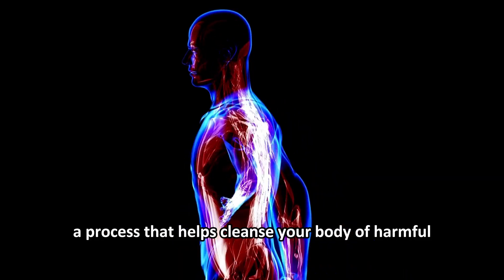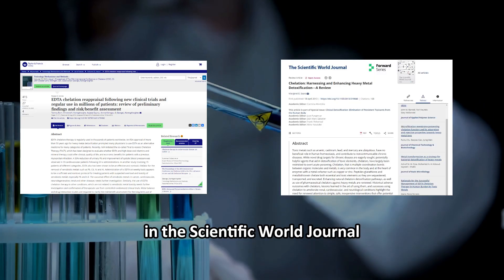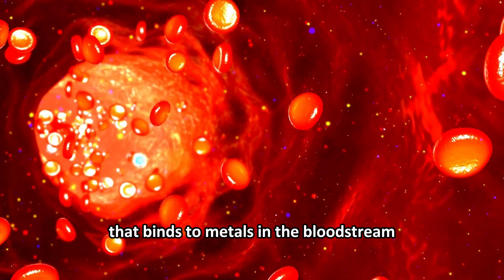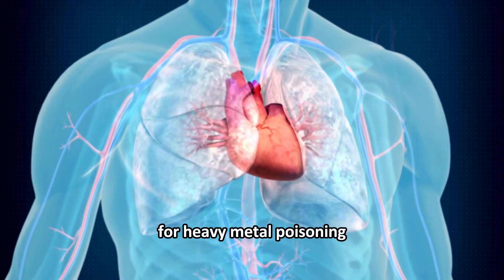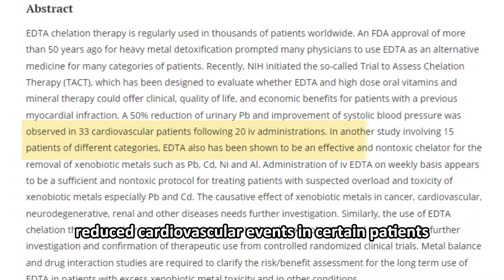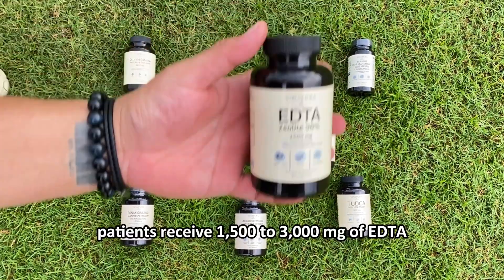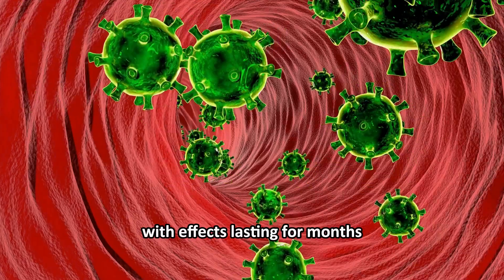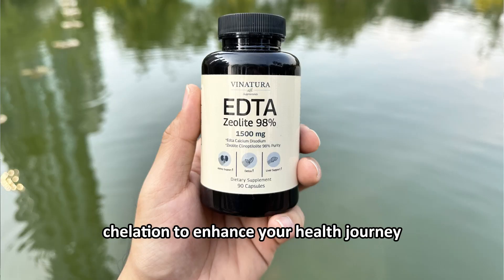What Is EDTA Chelation Therapy? How Does EDTA Work for Chelation?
Explore the fascinating world of EDTA Chelation Therapy in this informative video.
🌿 Vinatura EDTA Zeolite 98% 1500mg

Discover how chelating EDTA is used in chelation therapy to detoxify the body by removing harmful heavy metals like lead, arsenic, and mercury. We'll delve into the mechanisms of EDTA for chelation, highlighting its potential benefits for cardiovascular health and its role in managing neurodegenerative diseases.

Learn about the EDTA chelation treatment process, including dosage and safety considerations. This video draws insights from renowned research published in Taylor and Francis and The Scientific World Journal, ensuring you receive accurate and reliable information.

We'll also discuss the uses and side effects of Calcium Disodium Edetate, also known as Edetate Calcium Disodium, and its application in EDTA detoxification. Whether you're curious about what is Calcium Disodium EDTA or its uses, this video provides a comprehensive overview.

Join us as we uncover the potential of EDTA chelation therapy and how it could contribute to your health journey.

👉 Elevate your health naturally! Explore the power of Vinatura EDTA Zeolite 98% 1500mg and boost your vitality today